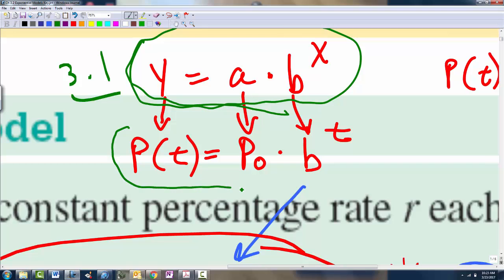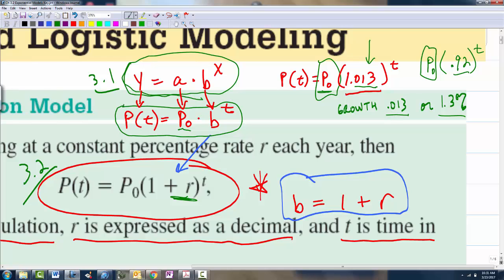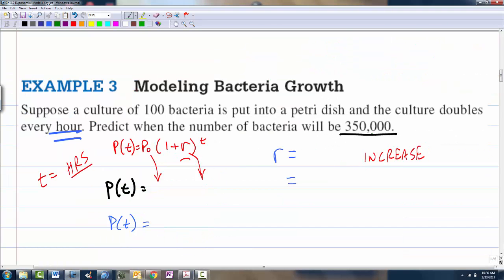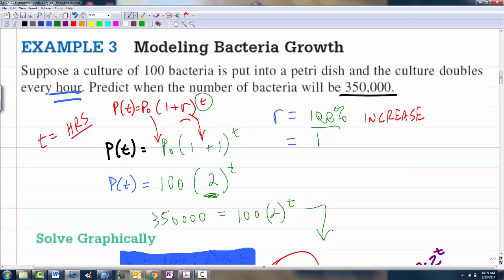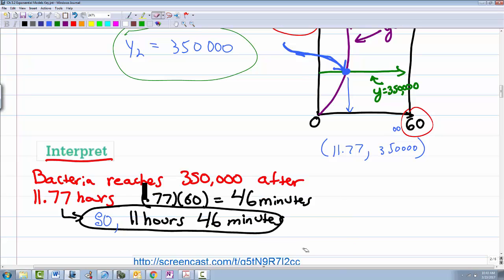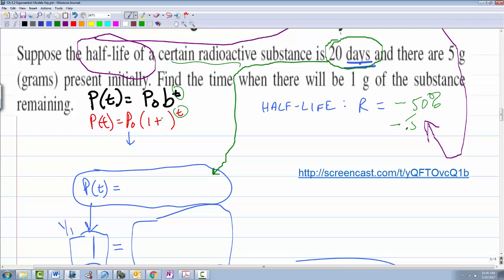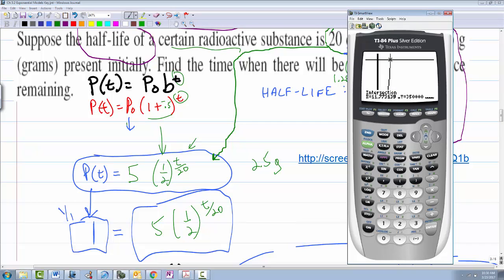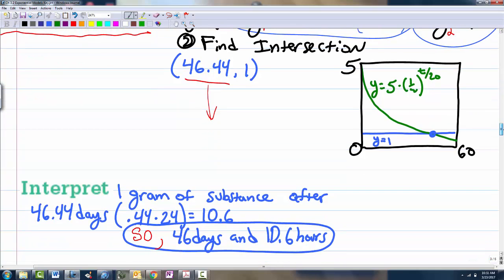3 2 Notes